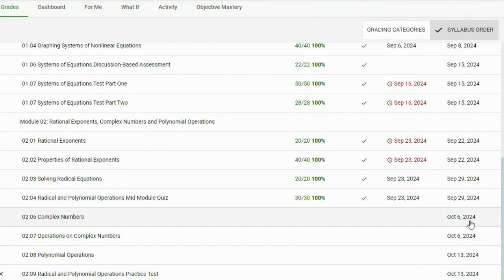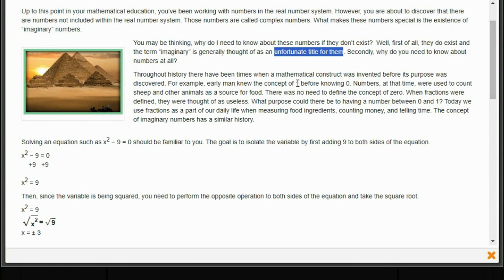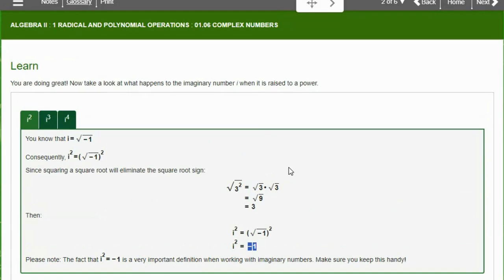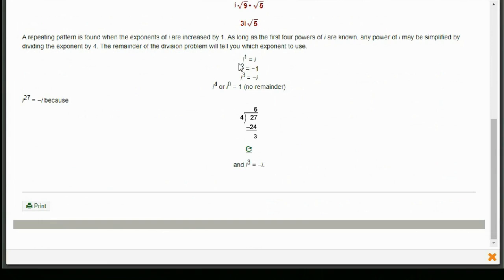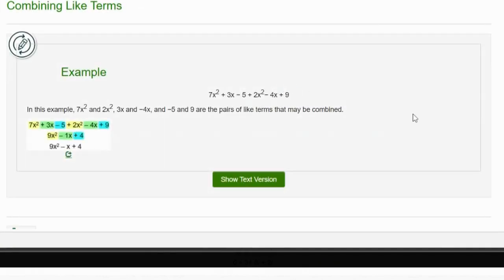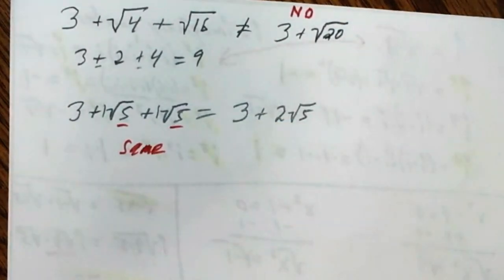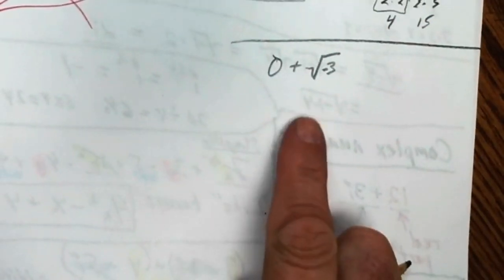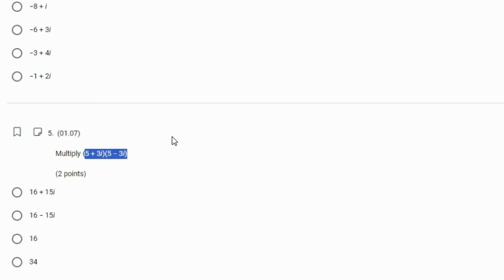Algebra II class video 9-30-24